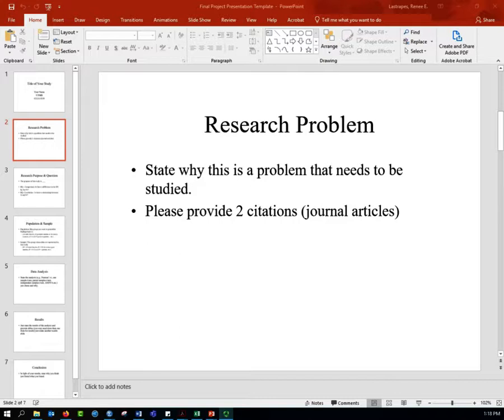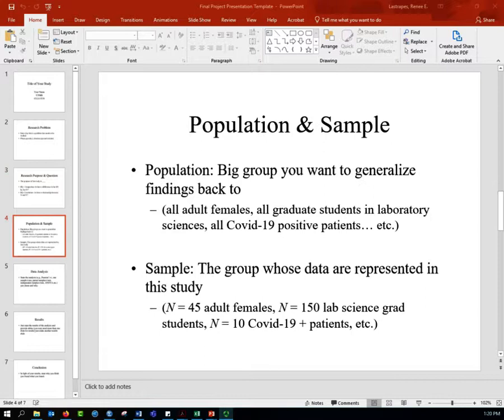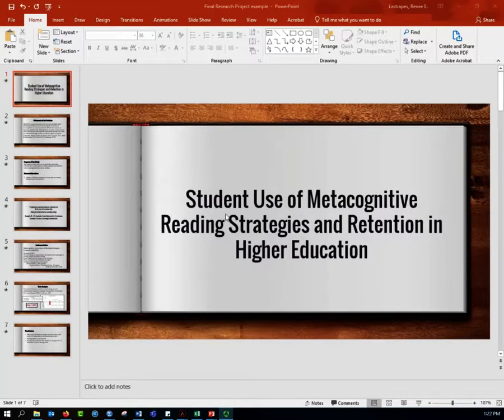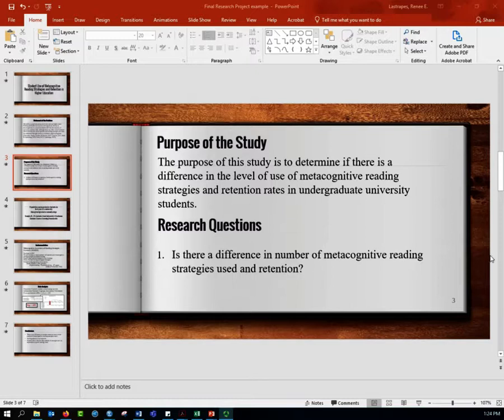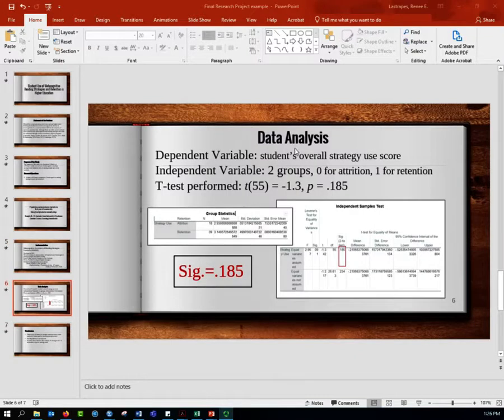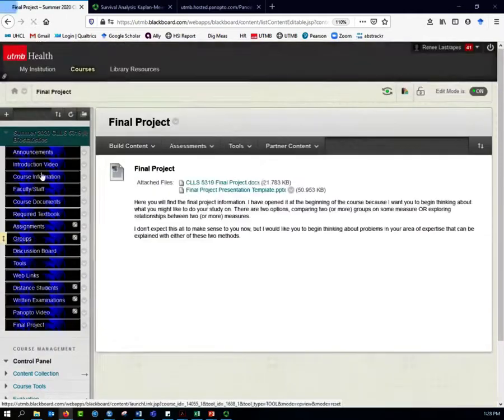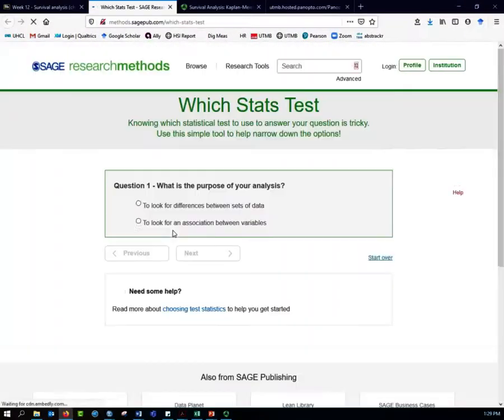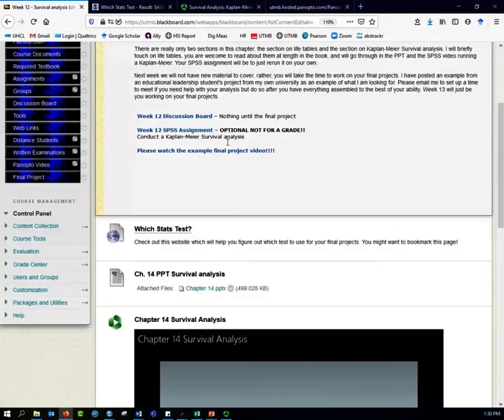Final Project Explanation Video